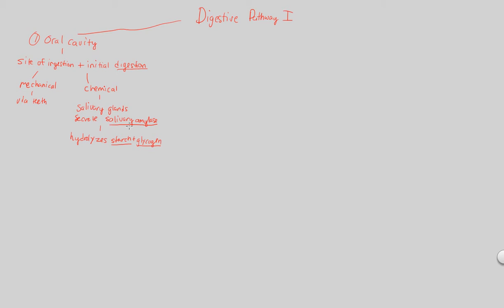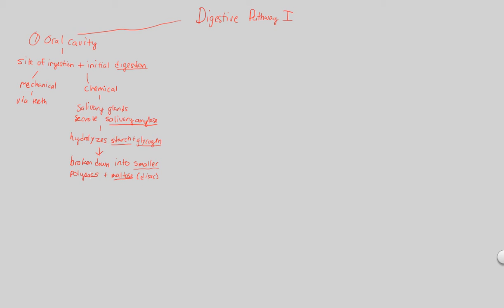Digestion - Digestive Pathway I (Part 1) | BIALIGY.com